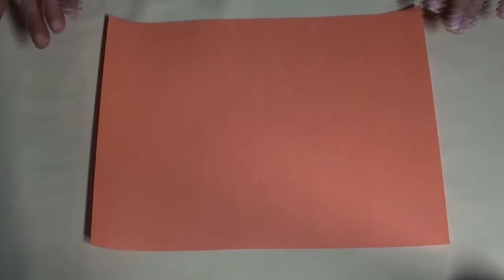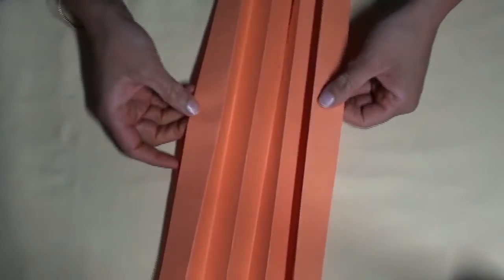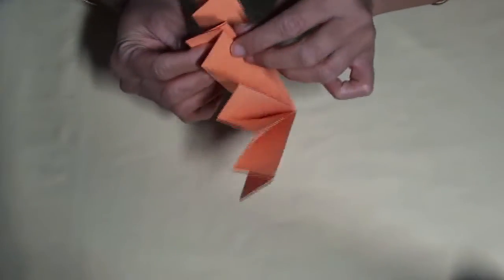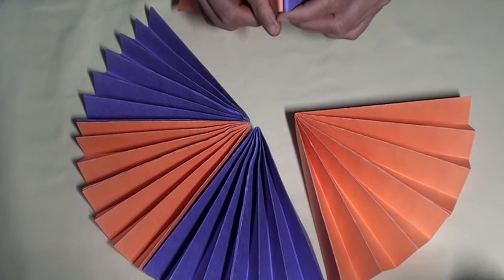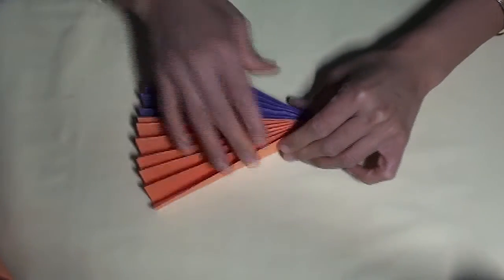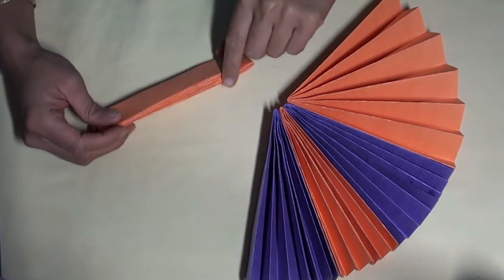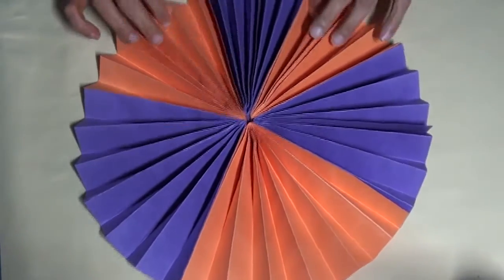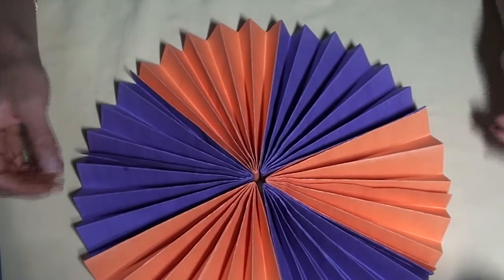Paper Wall decoration | Simple & Easy Ideas | DIY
Paper Wall decoration | Simple & Easy Ideas | DIY. Instruction are provided in details.

Any Festival like Christmas, Diwali, Eid or even birthday. We need to decorate home. Do you have any ideas on decorating your home, we are here to give you a couple of amazing ideas on decorating your home on a budget in this playlist.
Items needed Color sheet of Paper, glue, scissors to make this craft.